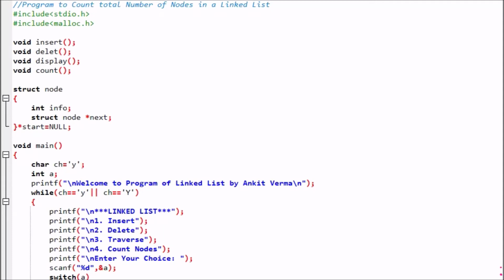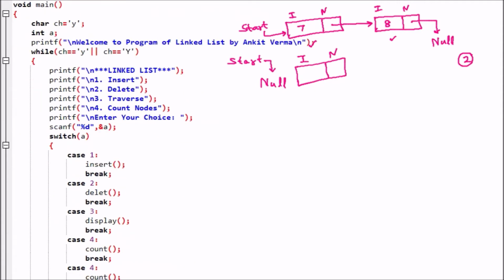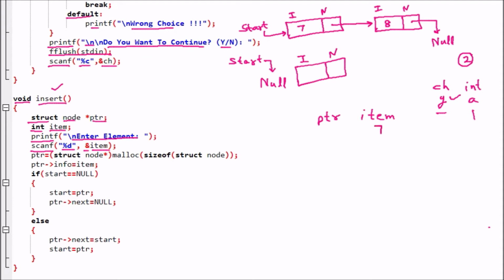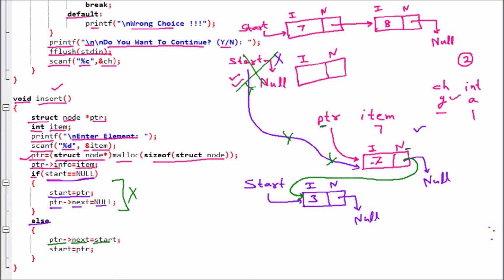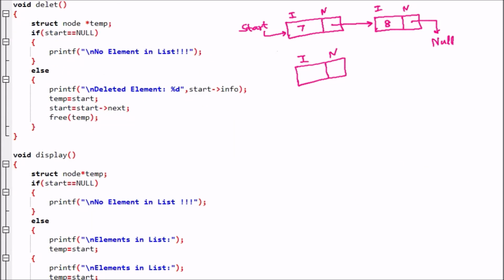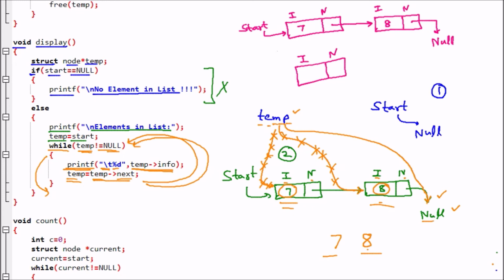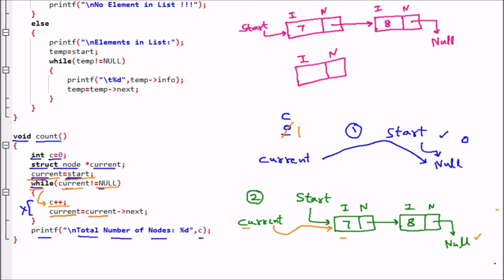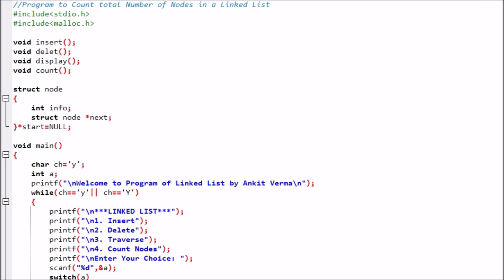Program to Count Number of Nodes (Elements) in Linked List | Data Structures [Download Code]